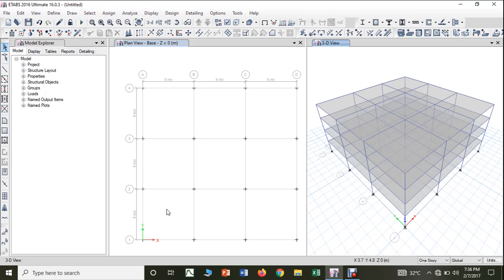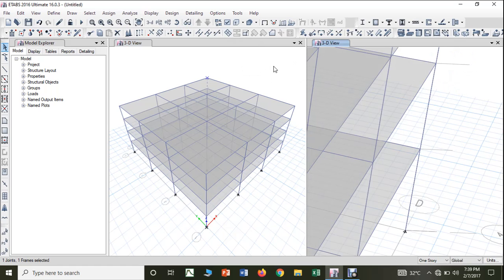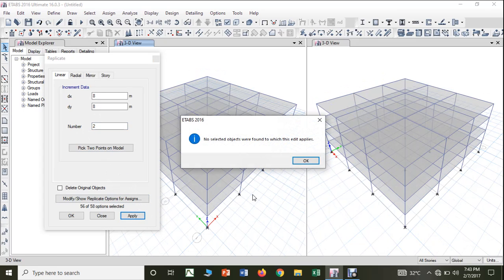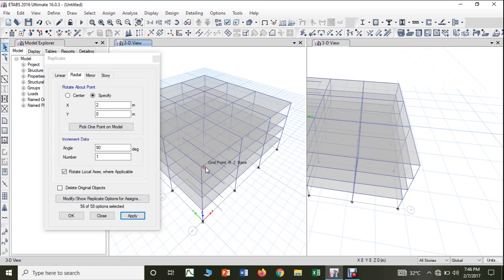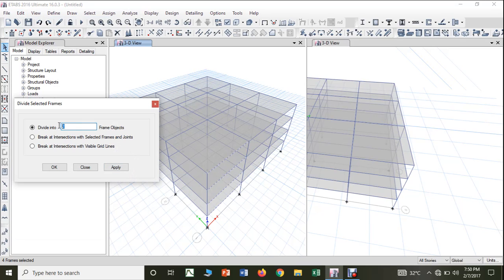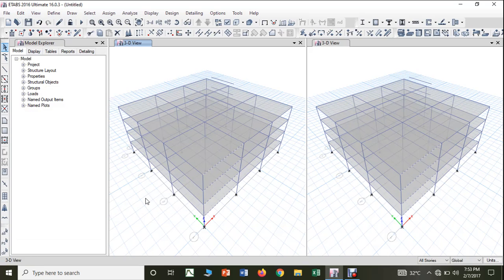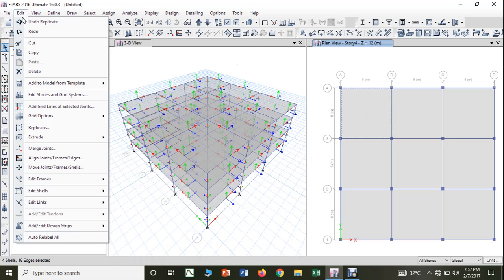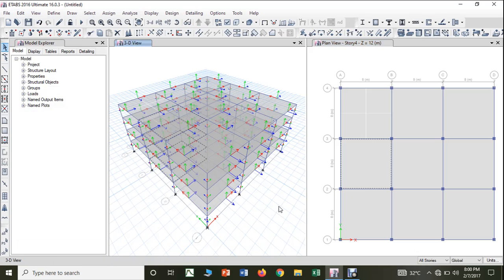2 EDIT OPTIONS